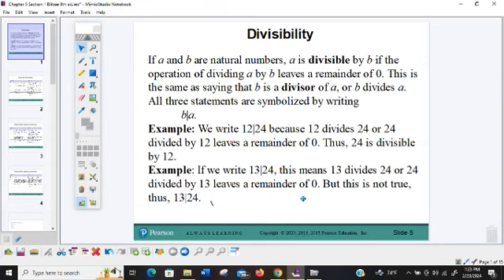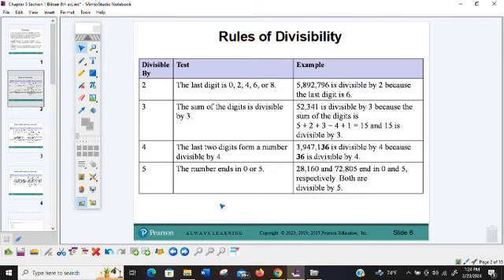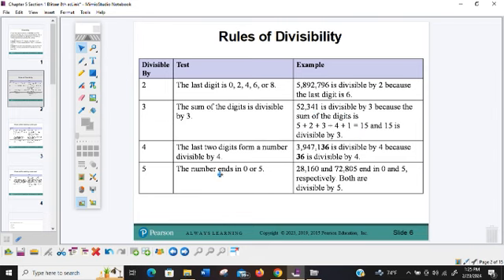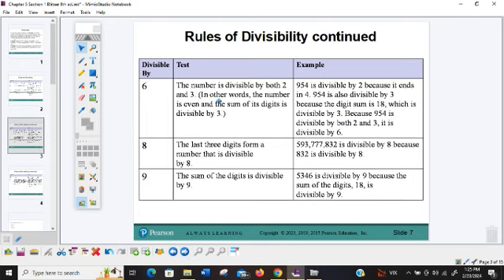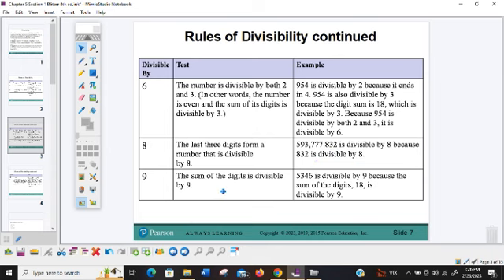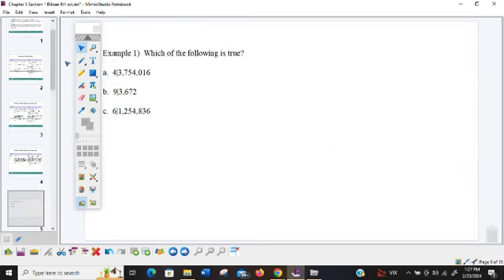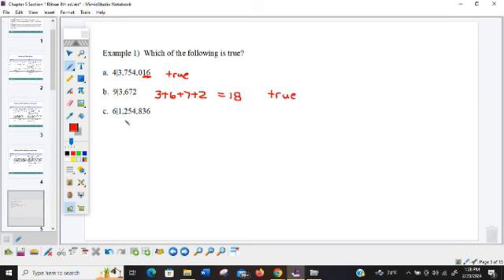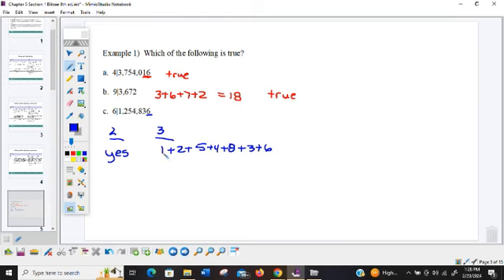Using the Rules of Divisibility